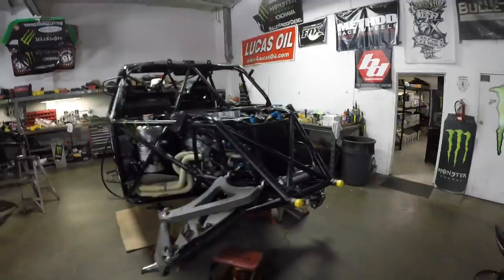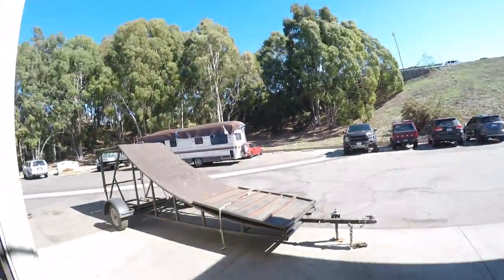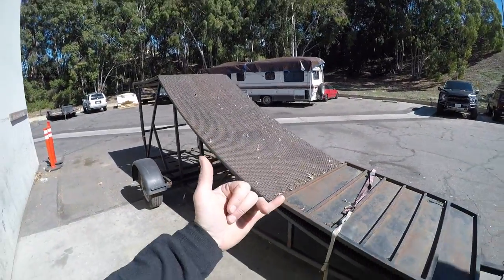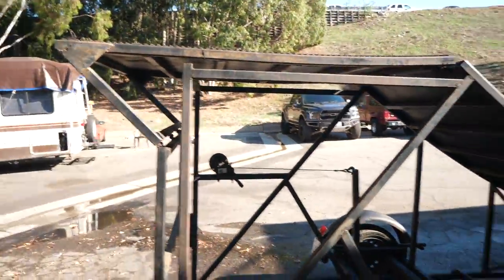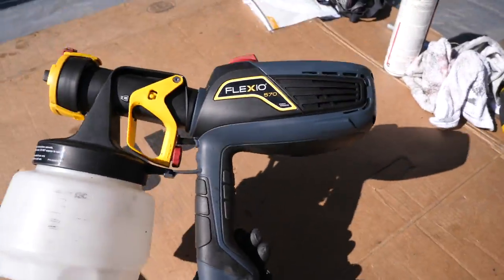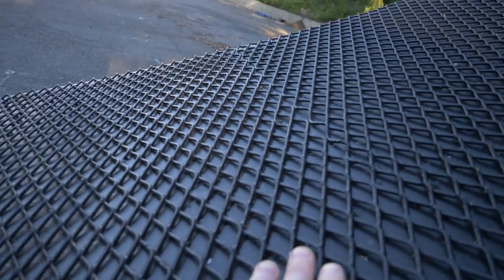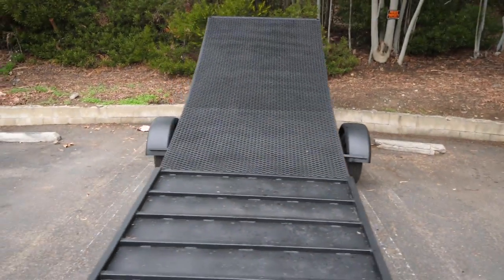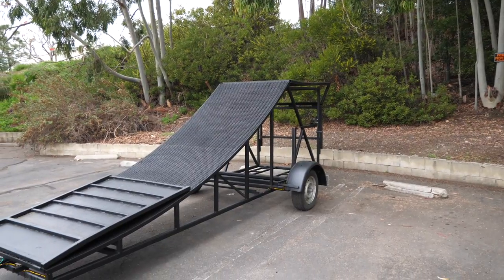We Bought A Real FMX Pitbike Ramp!!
So my buddy Skyler bought a FMX ramp off of craigslist. In this video I restore the ramp back to its original condition. We will be setting up the ramp at a property so that we can jump our big bikes and pit bikes off of it.

All footage was filmed by Mike French